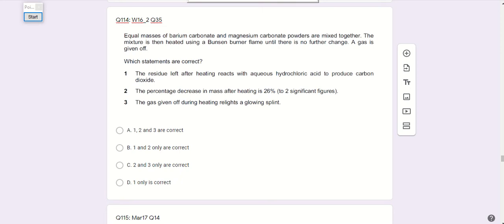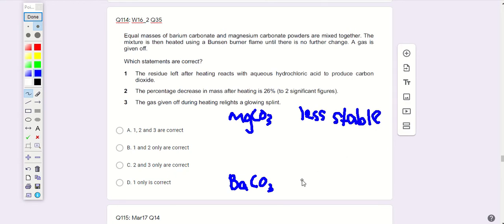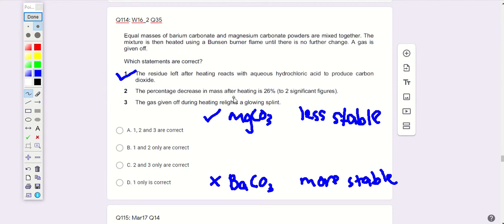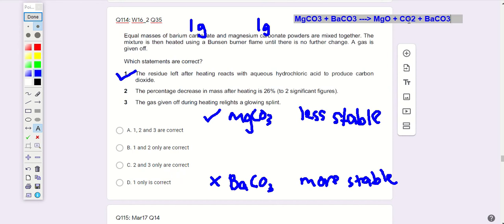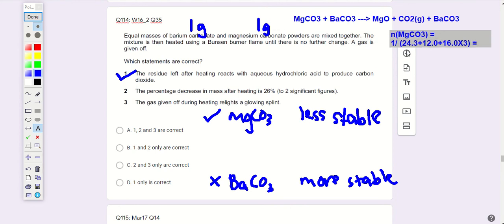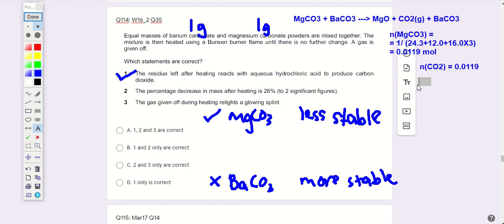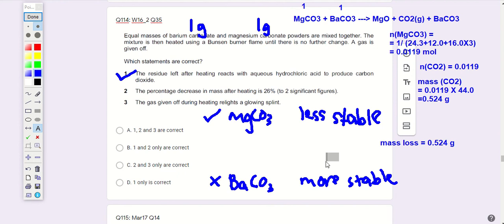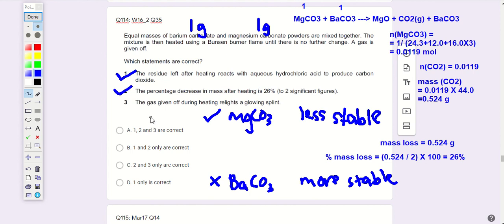Chapter 11 Q114 9701 W16 QP12 Q35